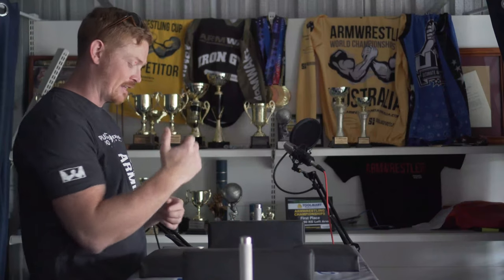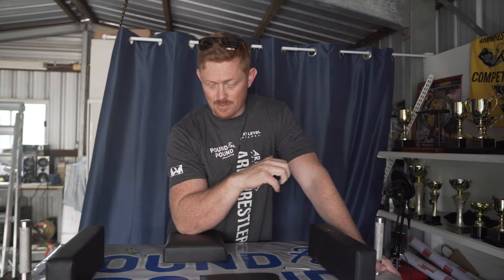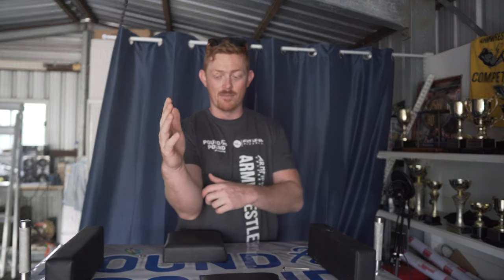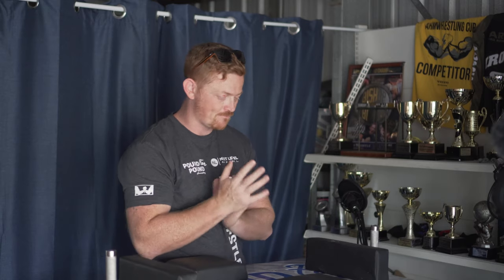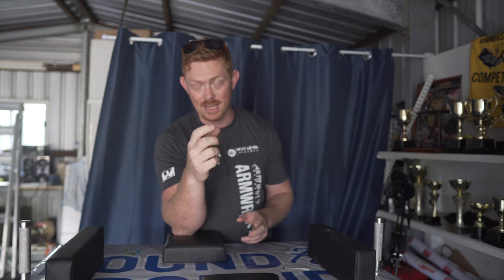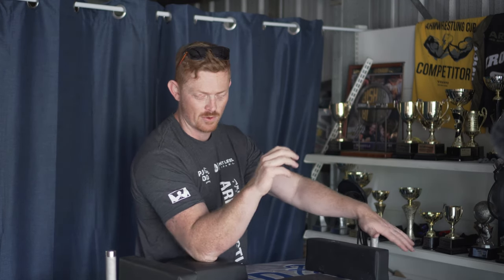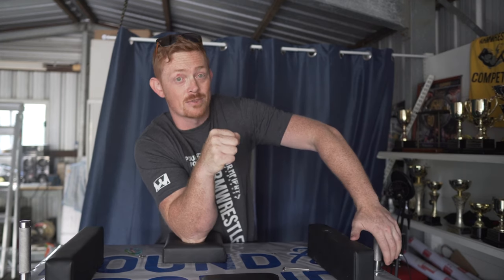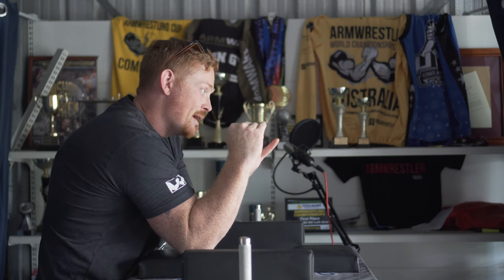Forearm Length in Armwrestling | Advantages & Disadvantages